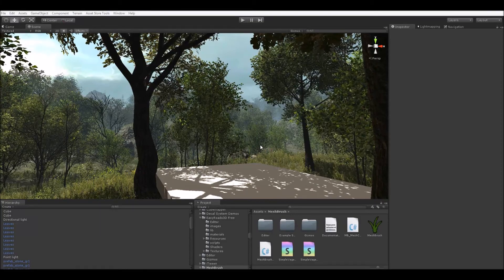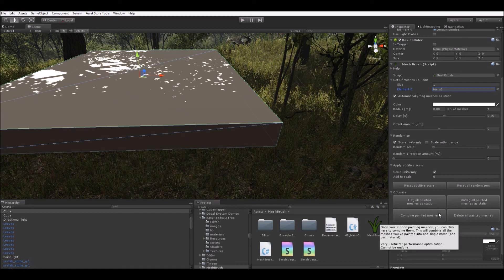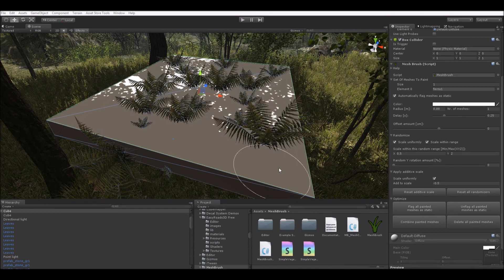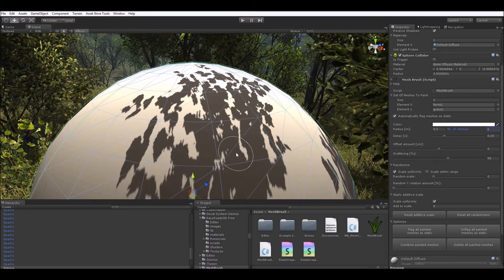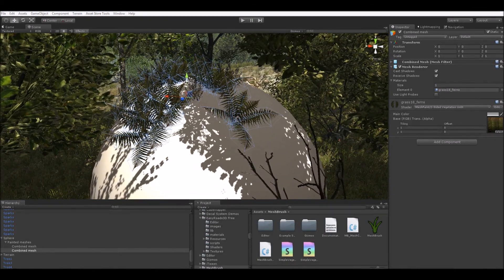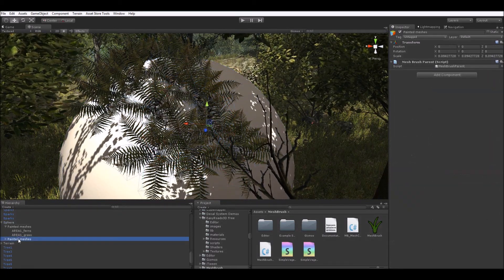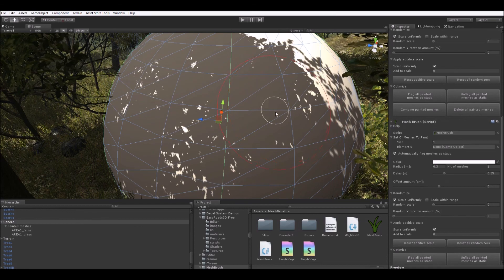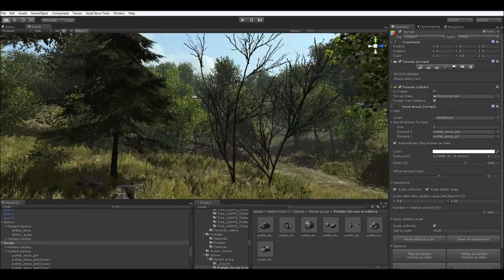[Unity3D] Asset: MeshBrush - Main Tutorial Video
This is a tutorial video for my Unity asset MeshBrush. It's available here on the asset store:

All credits for the scene and assets you see in this video go to the author of the Nature Pack.

If you have any further questions, requests or suggestions just feel free to contact me either via PM here on YouTube or leave a comment in the MeshBrush (a.k.a the former name "MeshPaint") thread on the Unity forums: